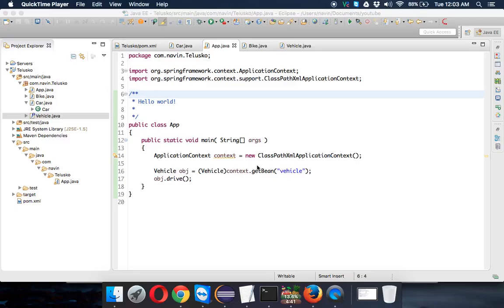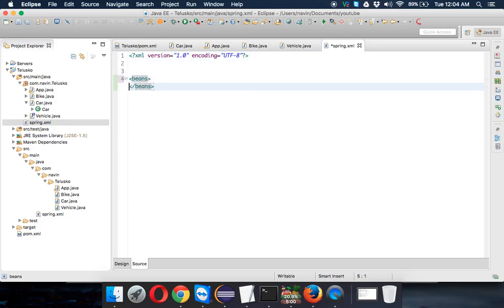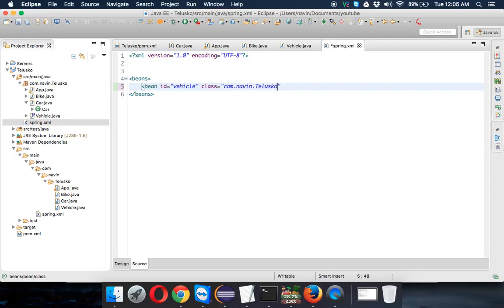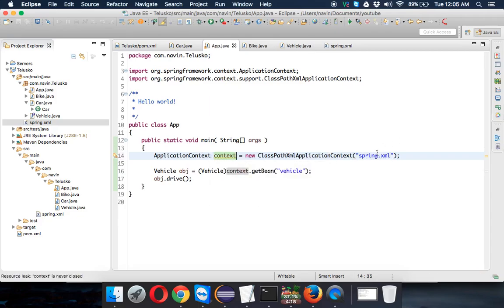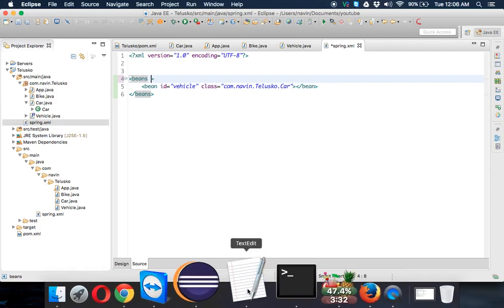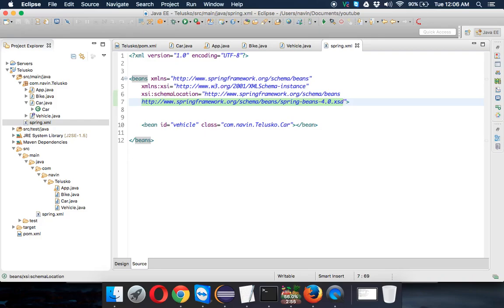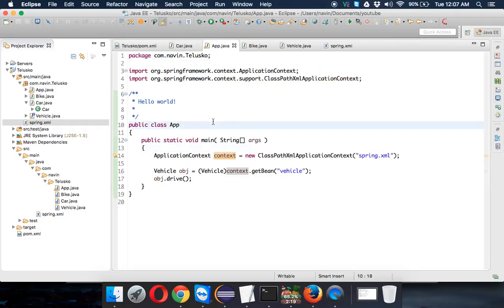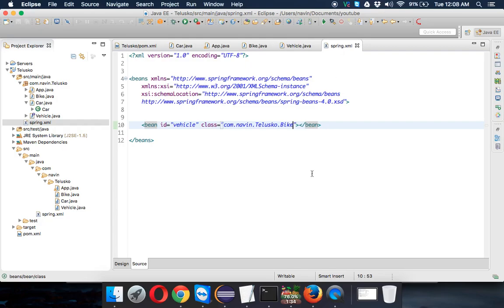Spring core Framework Tutorial 5